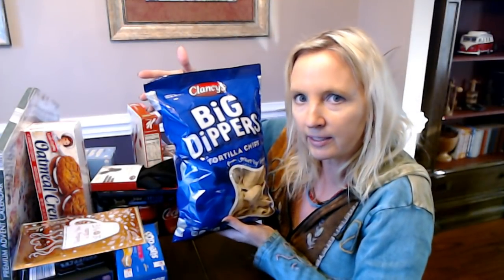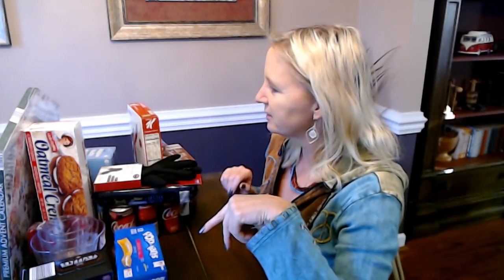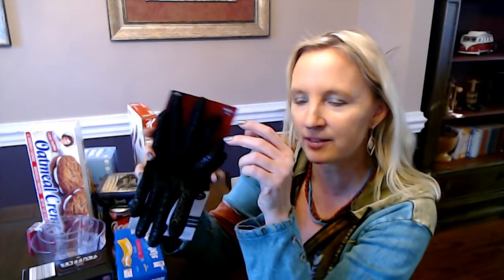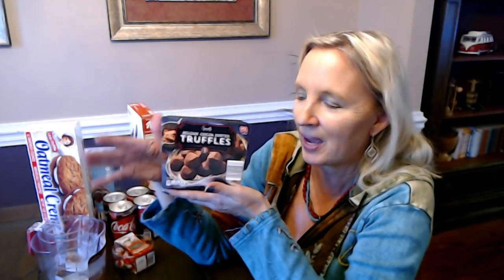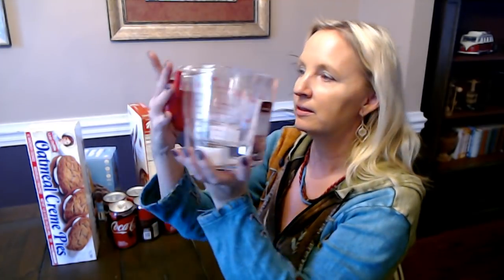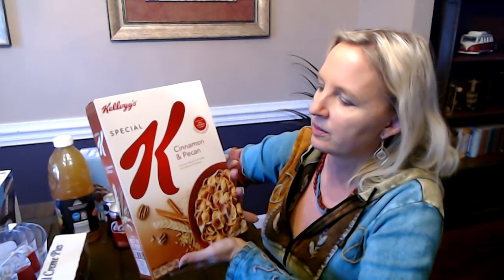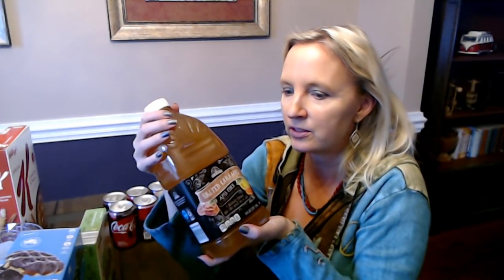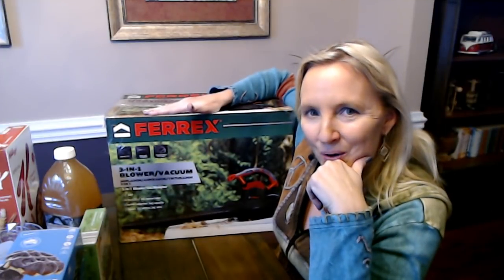ASMR | Aldi Shopping Haul 11-10-2019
I went into Aldi yesterday to buy a leaf blower and came out with a bunch of stuff!  Let's see what I found!